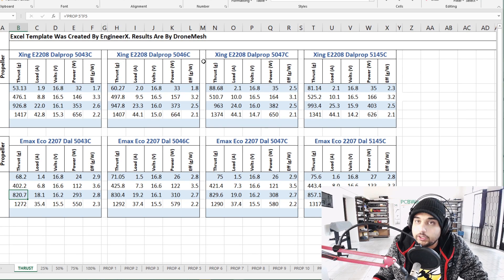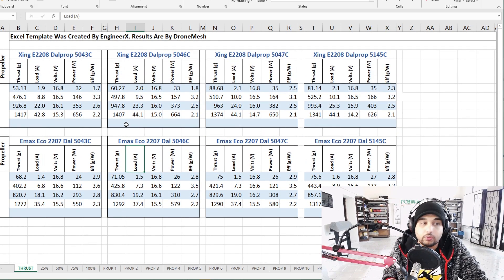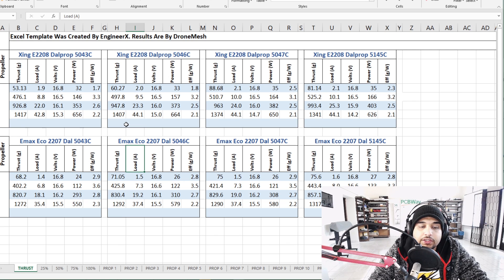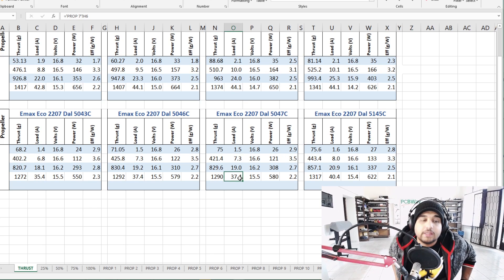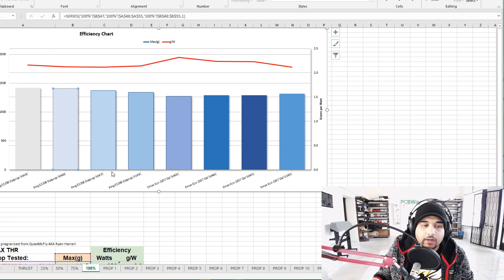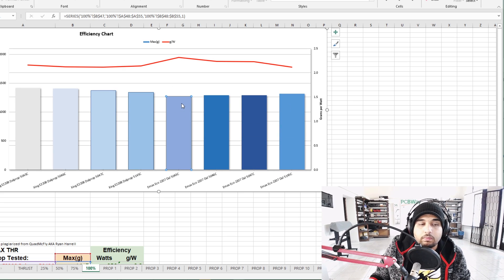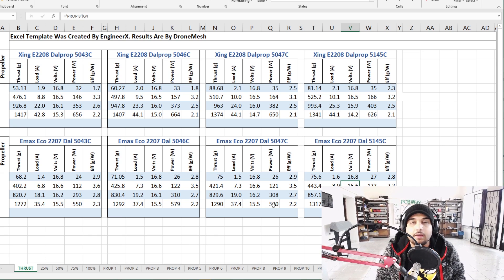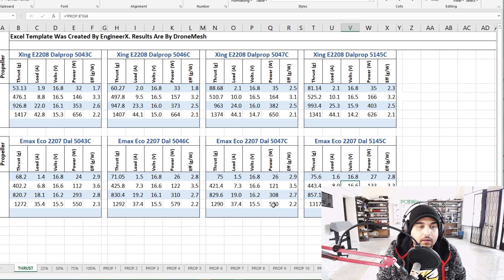Emax ECO 2207 VS iFlight Xing-E 2208 // Thrust Results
25km Range on these awesome VTX's

ID:  dj2938hd298hflahsknckdfhsidufh9398